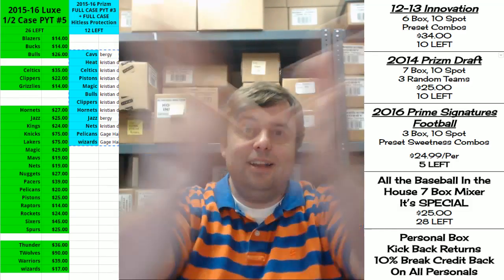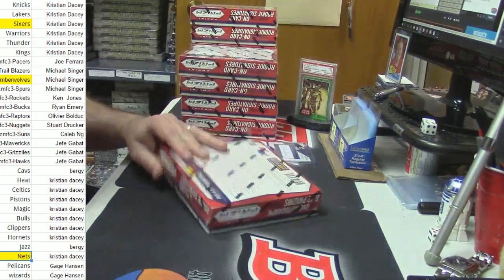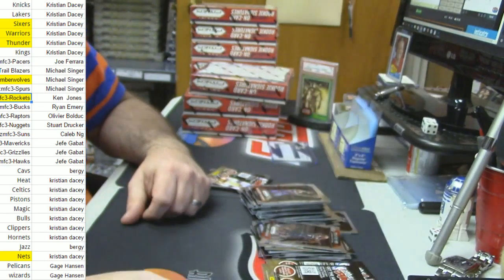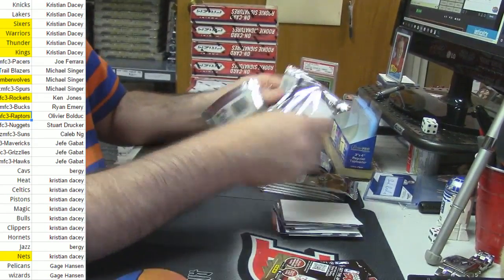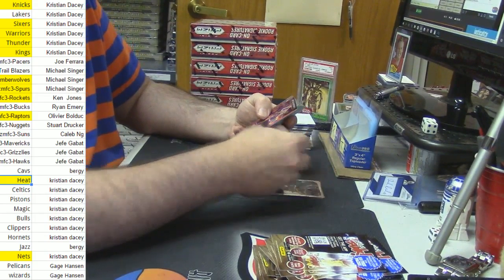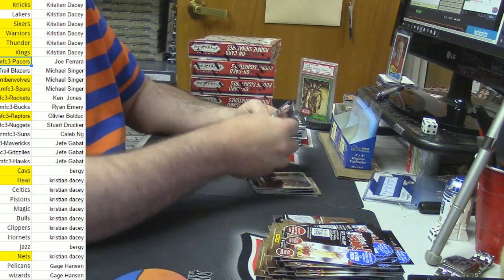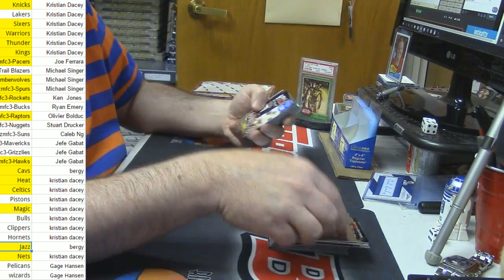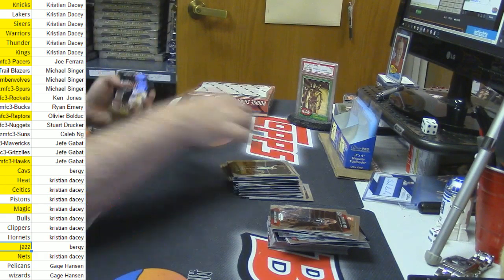2015 16 Prizm Basketball Full Case #3